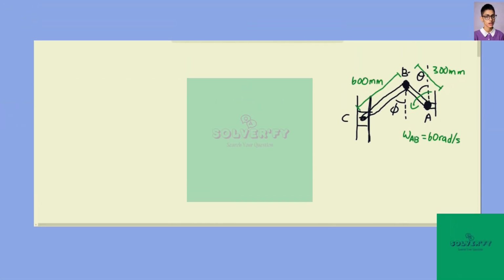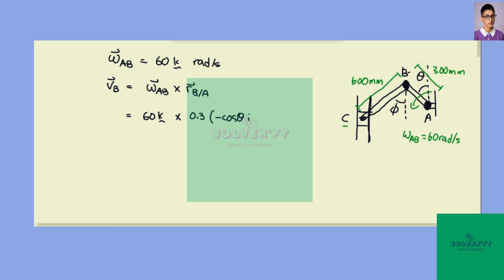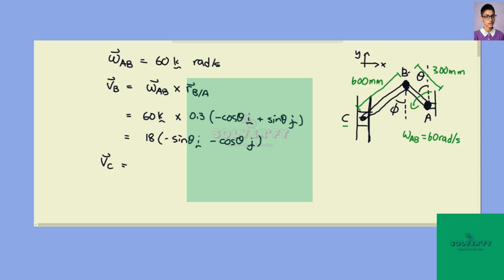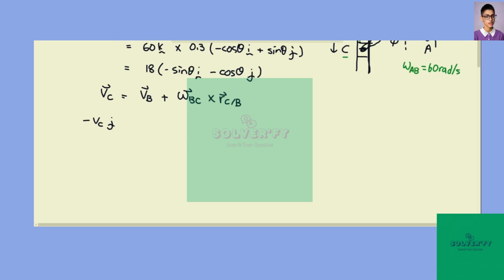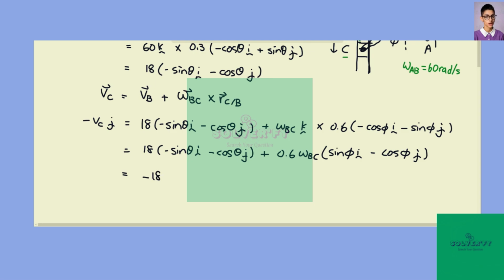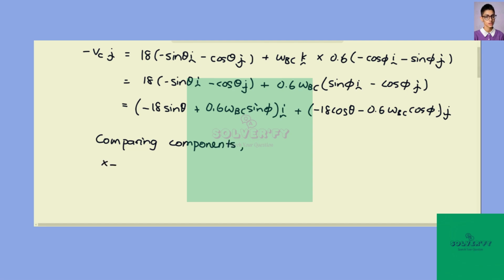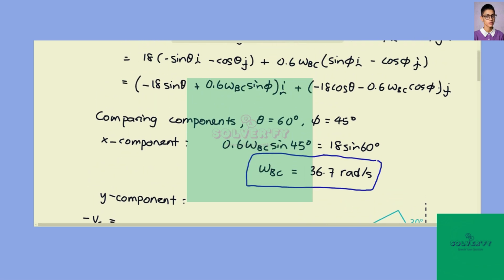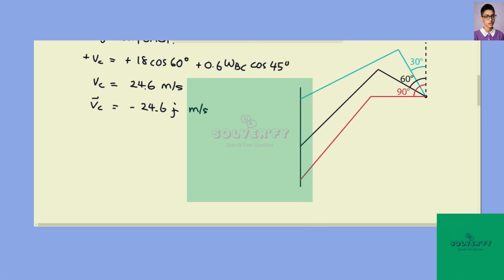[Engineering] Rod is rotating with an angular velocity of Determine the velocity of the slider